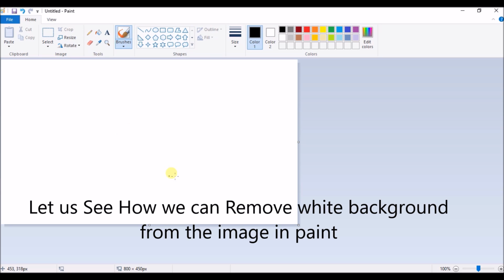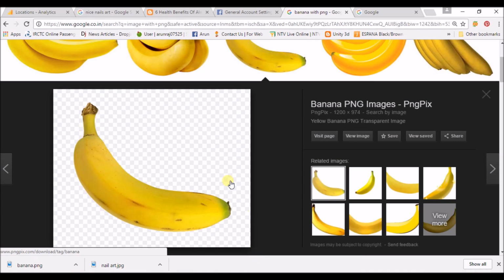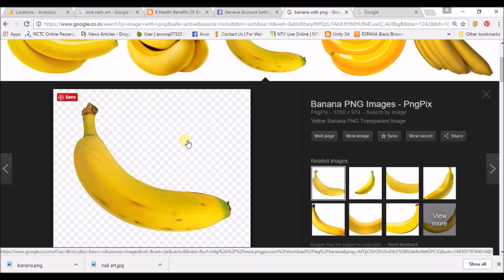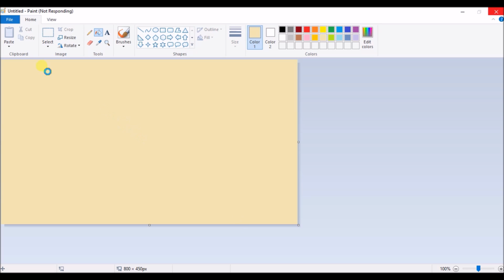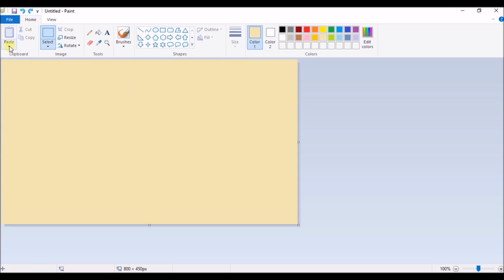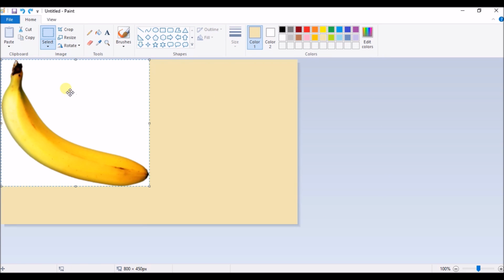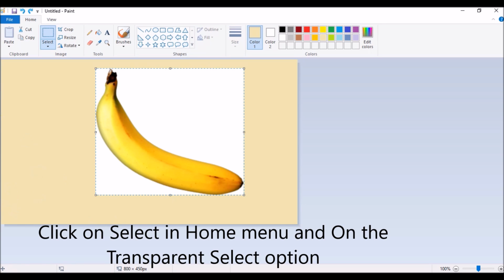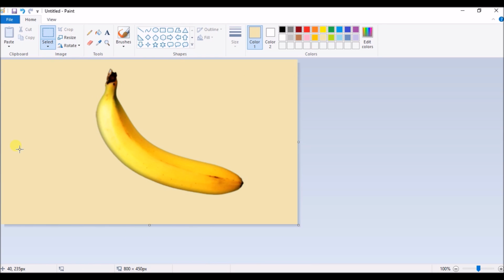Remove Background Png from any Image in Paint Itself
you can remove the background of any image with out Photoshop,just using paint we can clear the transparent of a png image.

when we import a image in paint a white background appears,by a simple setting we can remove the white background in paint itself